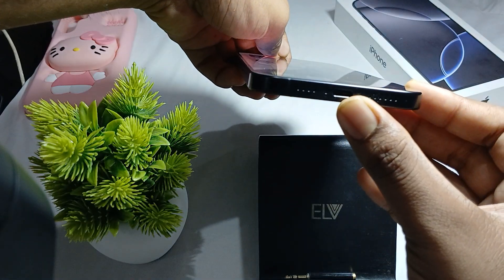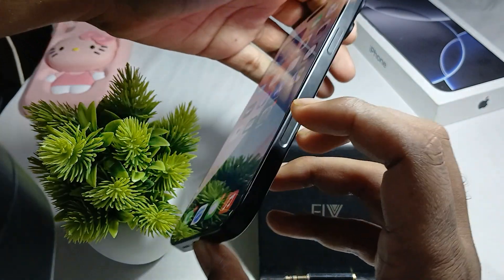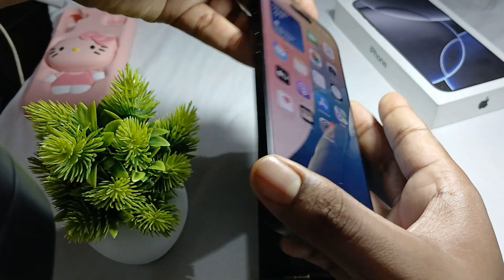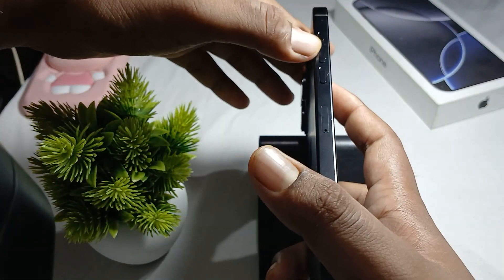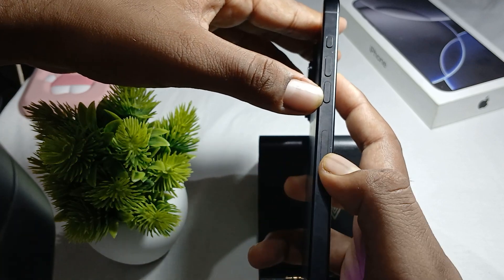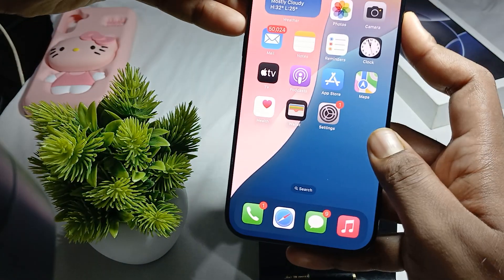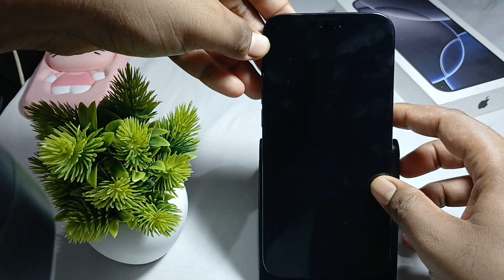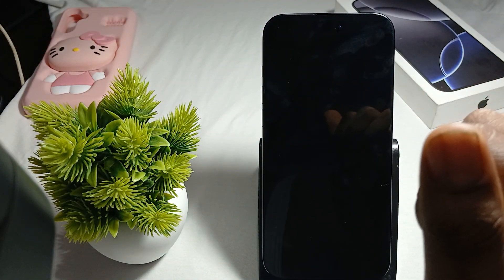Does iPhone 16 Pro Max/16 Pro Have Headphone/ Earphone Jack?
Welcome to our in-depth review of the iPhone 16 Pro Max and iPhone 16 Pro. In this video, we address a common inquiry among tech enthusiasts: Are there headphone or earphone jacks included in these new models?